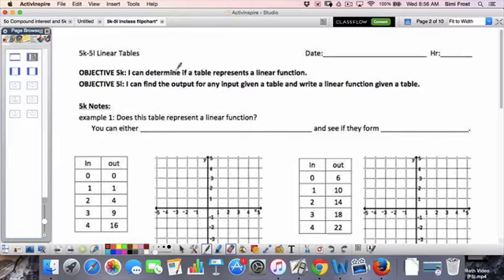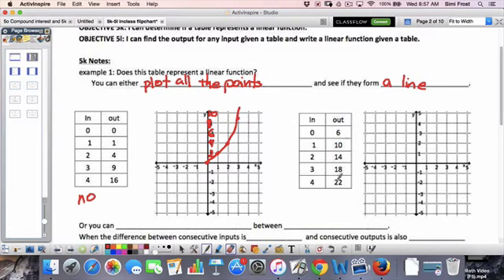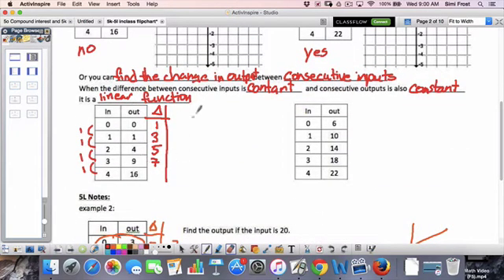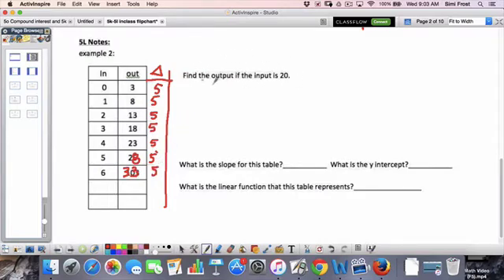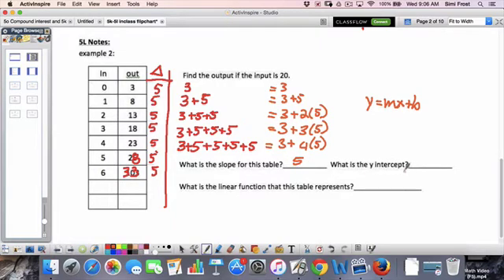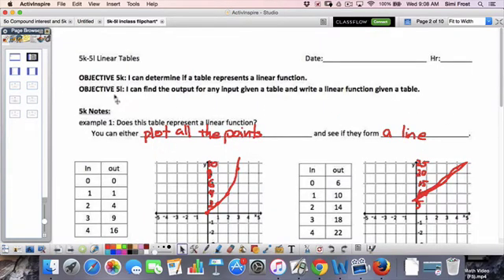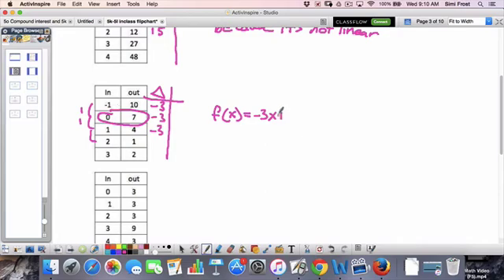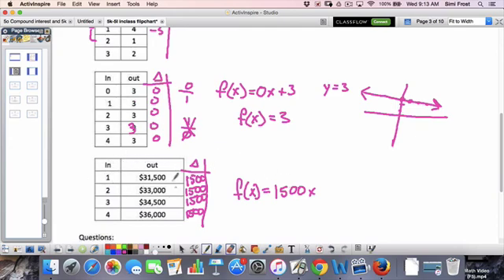5k 5l notes video